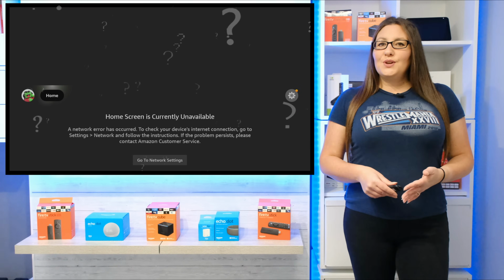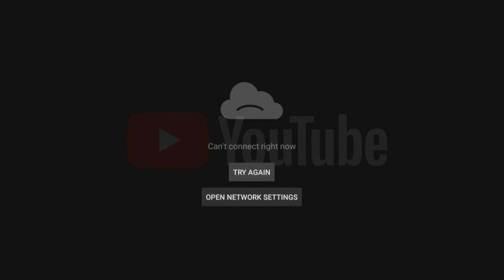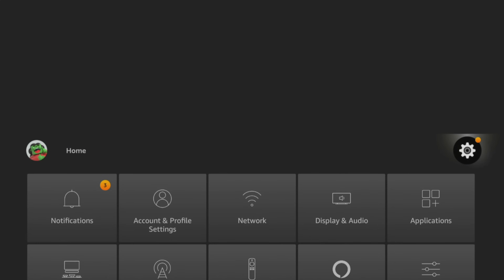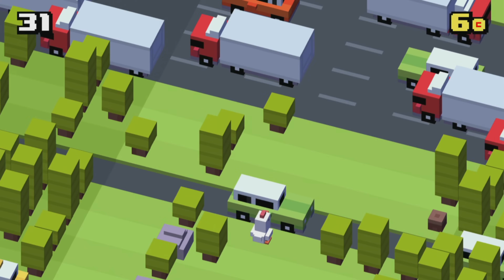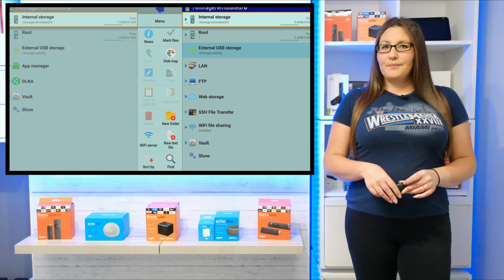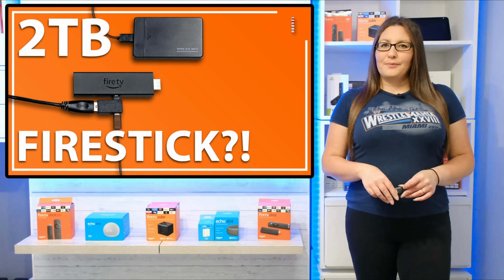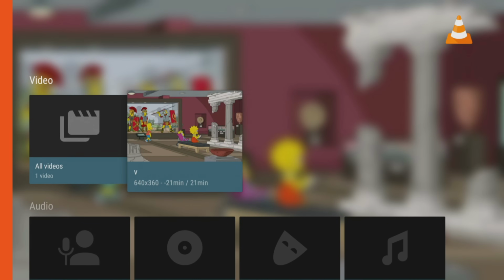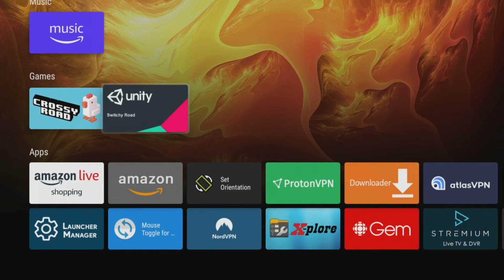USE A FIRESTICK WITHOUT WIFI OR INTERNET | HOME IS CURRENTLY UNAVAILABLE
Can you use apps on your Firestick without any Wi-Fi or without an internet connection? Can you use your Fire TV Stick if Home is Currently Unavailable? Find out the answer in this quick video!